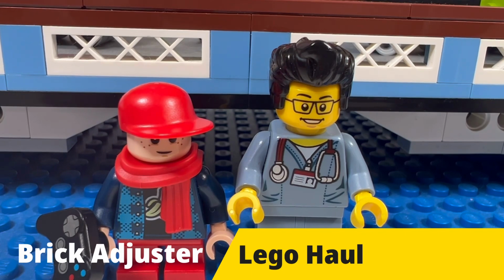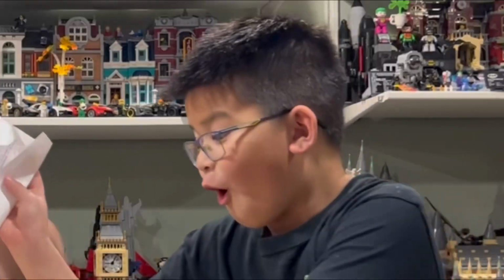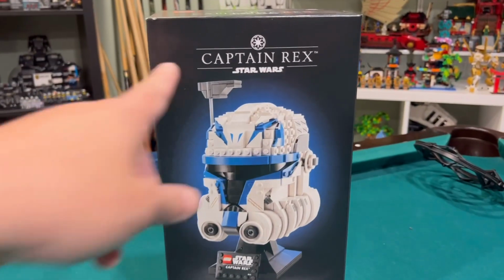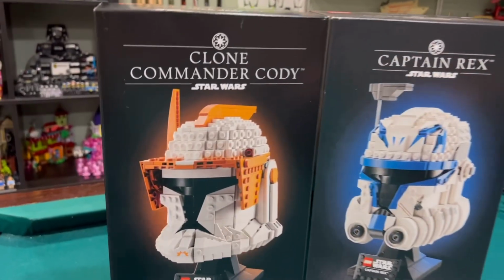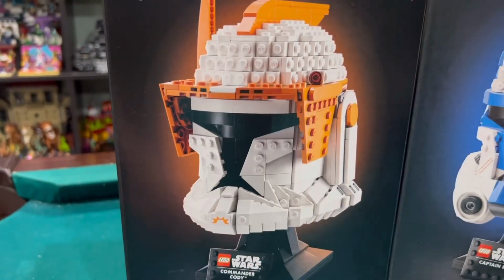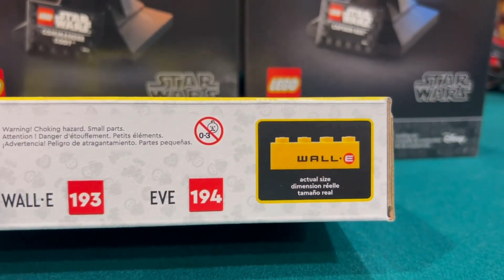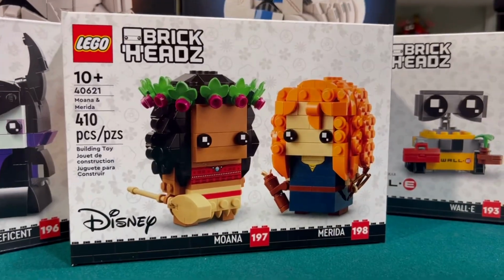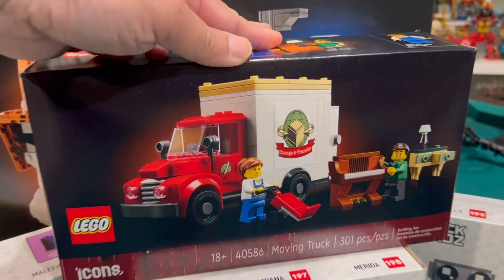My LEGO Haul Video #363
This is my Lego Haul Video.  The Brick Adjuster shows his order from Lego Shop at Home